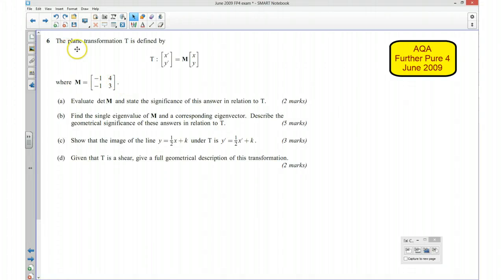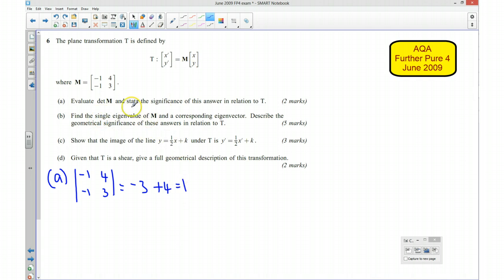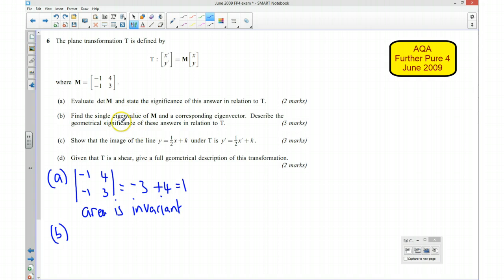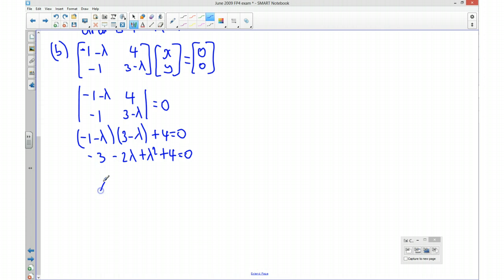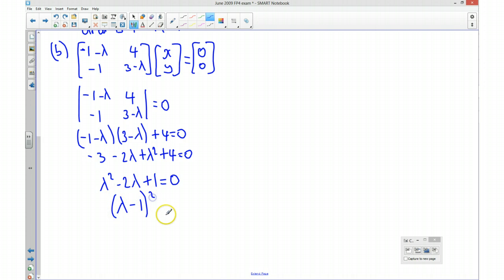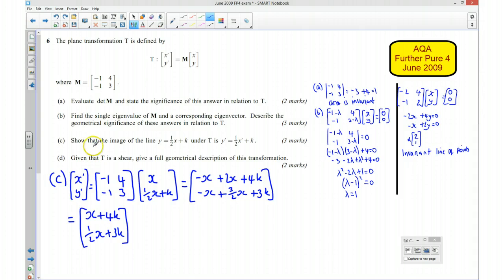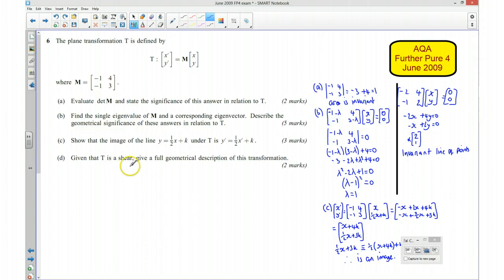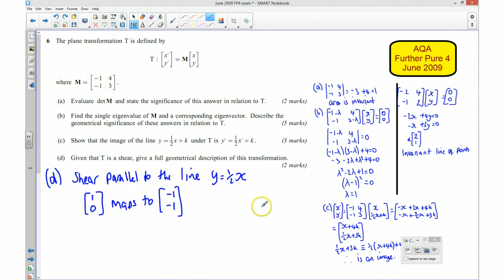AQA FP4 June 2009 Q6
AQA Further Pure 4 June 2009 paper. Eigenvalues and Eigenvectors. Invariant lines